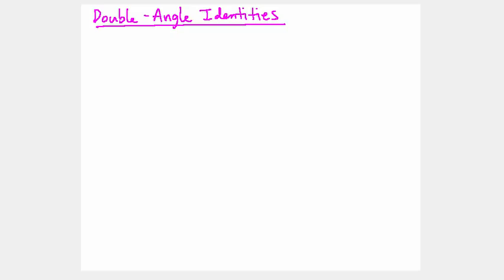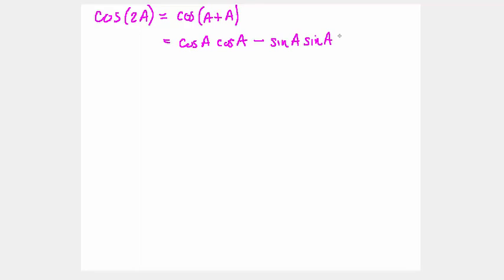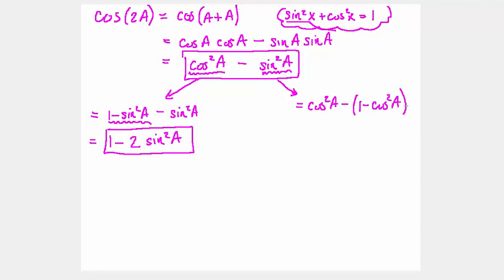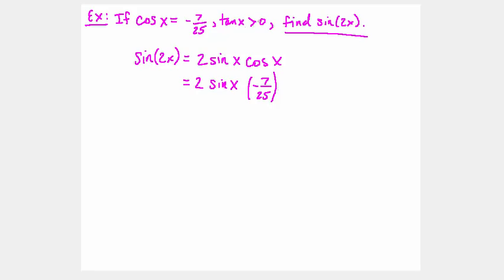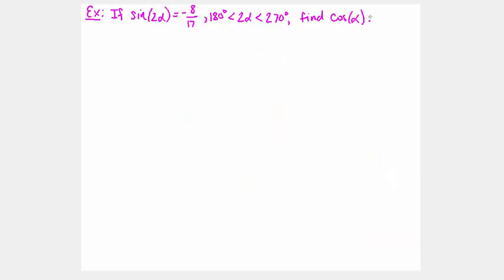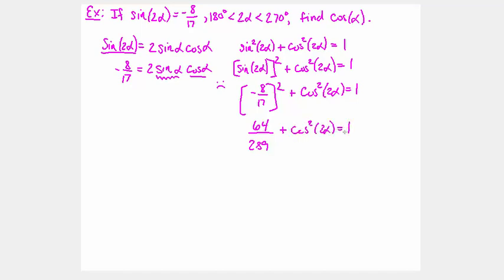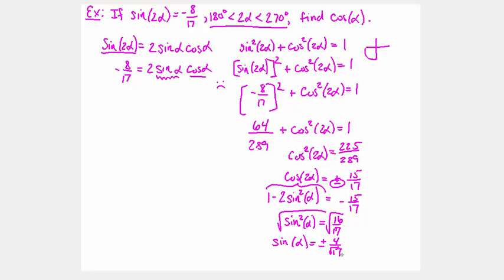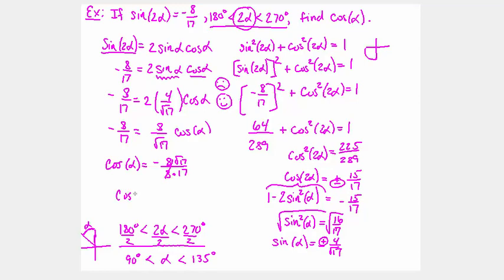Double Angle Identities